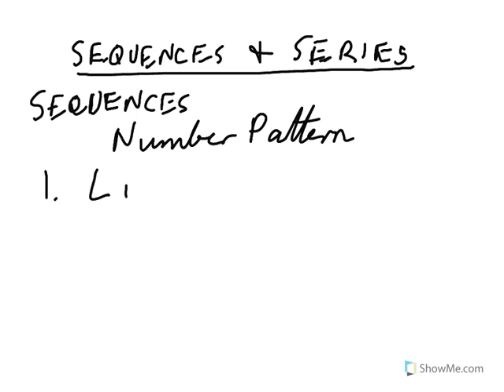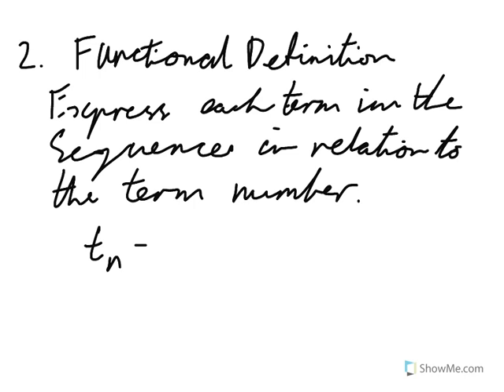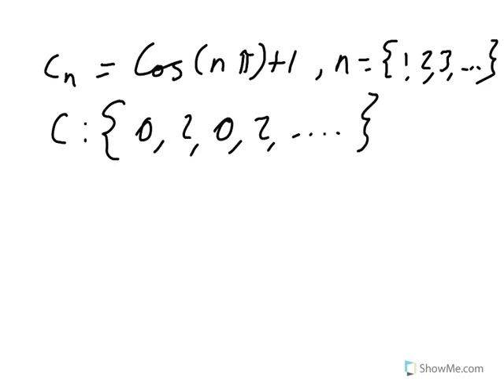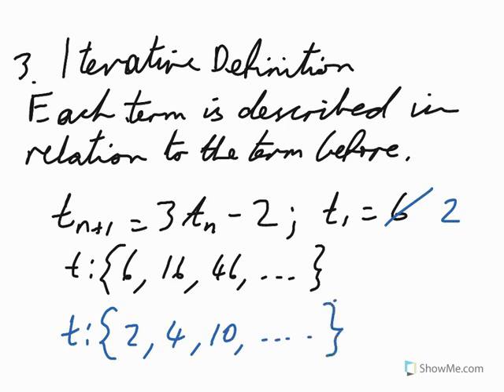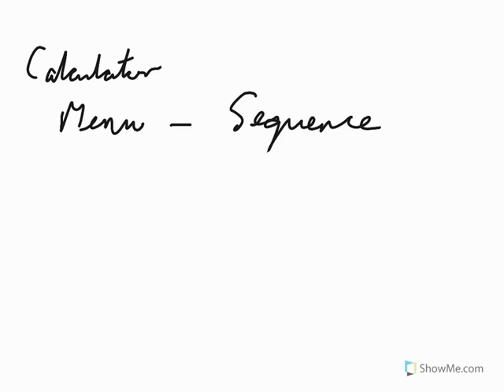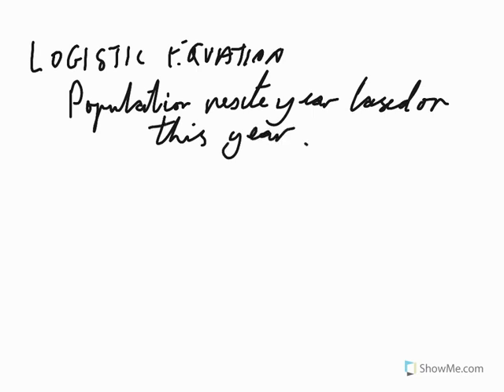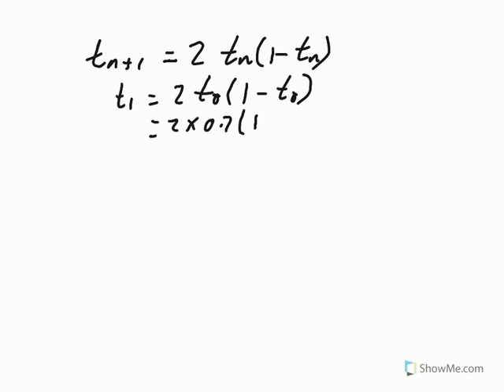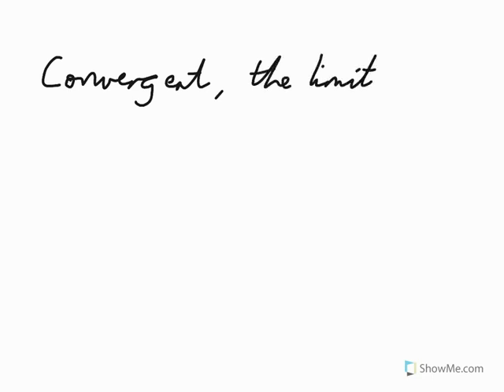Sequences & Series Question Set #1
Describing sequences, sequences, series